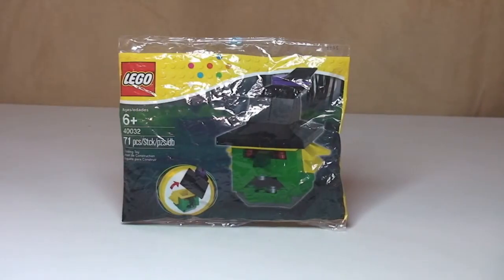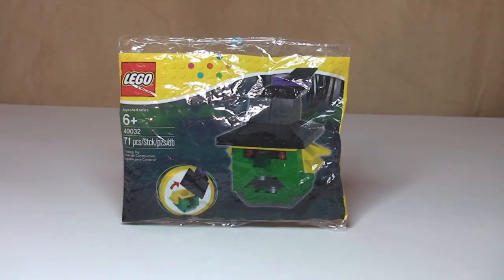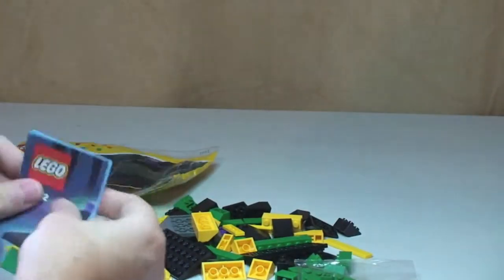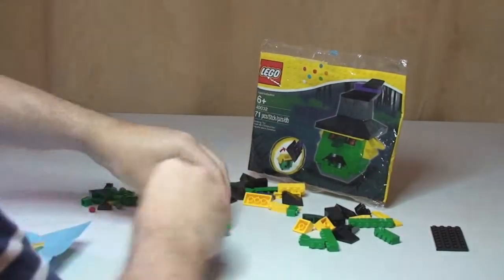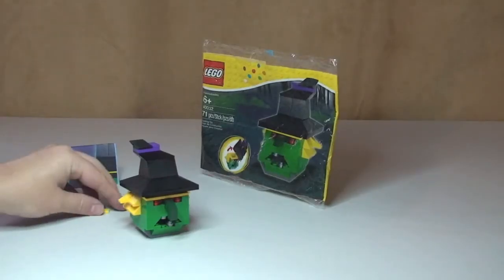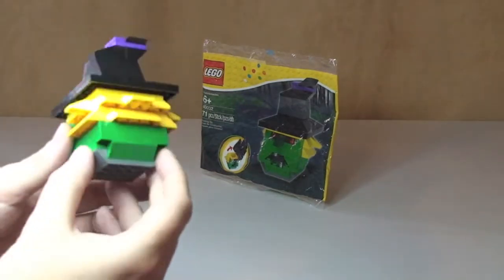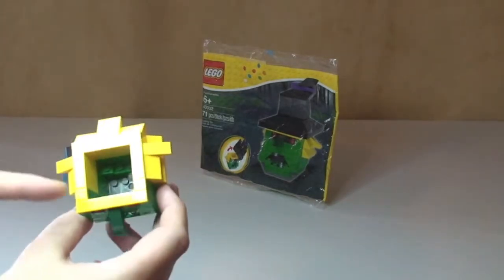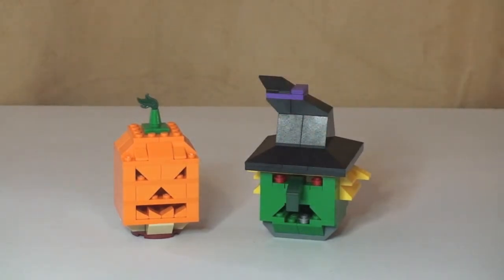LEGO Halloween Witch Polybag 40032 Unbag Build